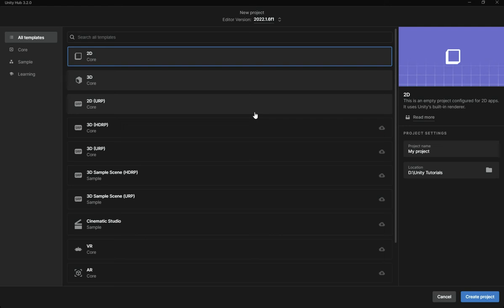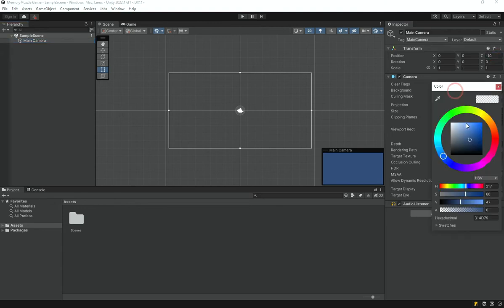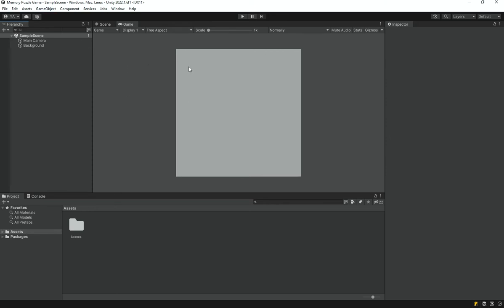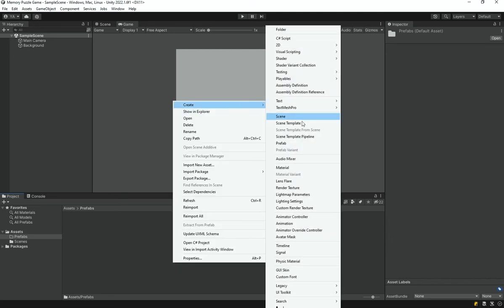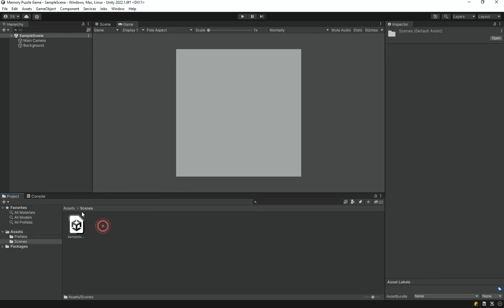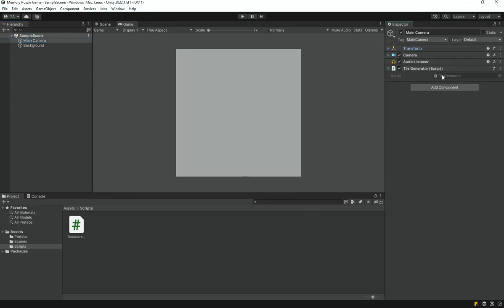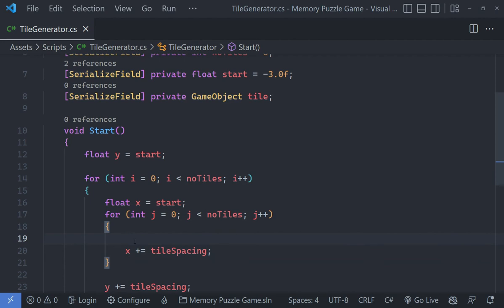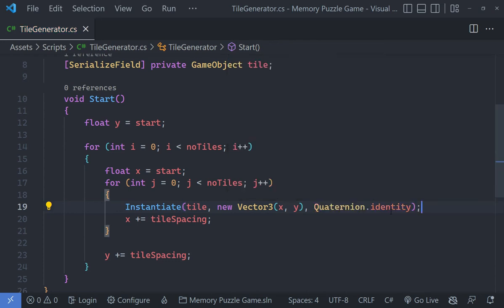Basic Setup | Unity Puzzle Game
Hi, this is the first episode of my series on creating a 2d memory-based puzzle game using the Unity game engine. In this video, we will set up a grid that can be created programmatically and also set properties for the individual tiles.

My editor: VS Code.